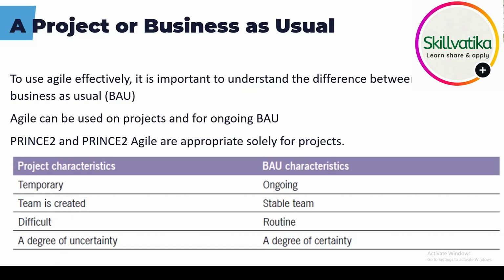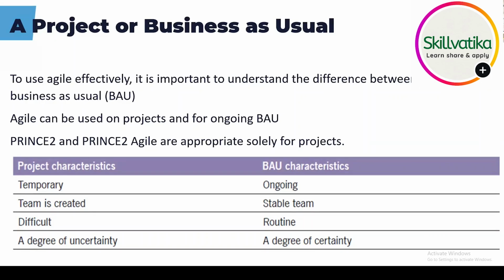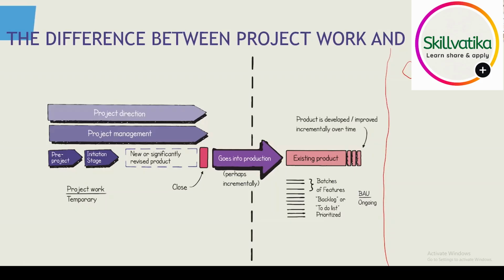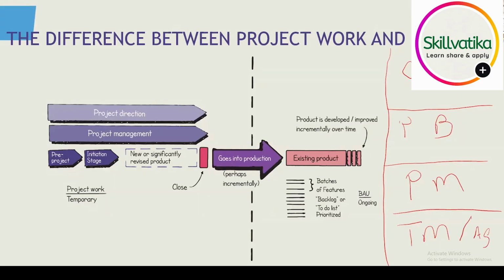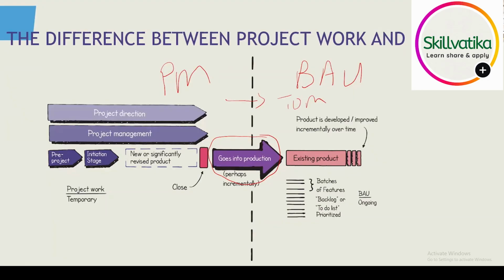Project Management Overview explained by Nitin Gaur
prince2 | waterfall | Agile